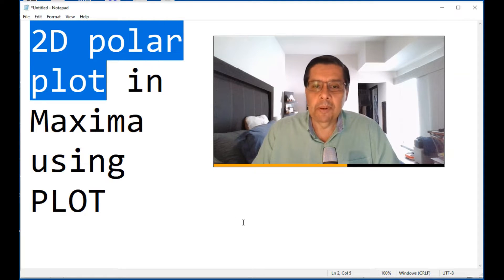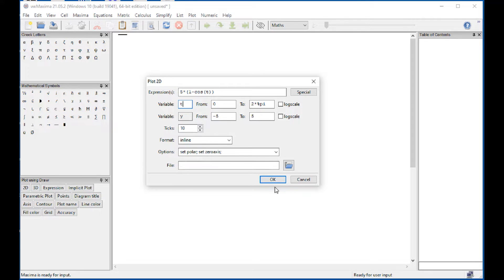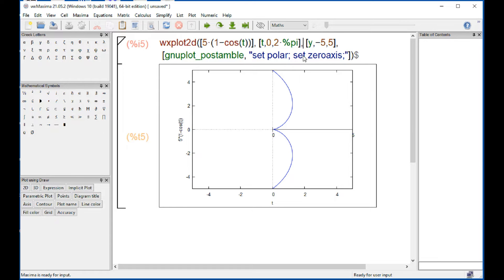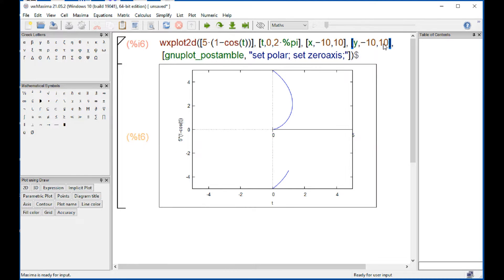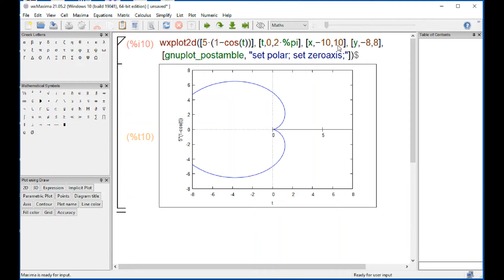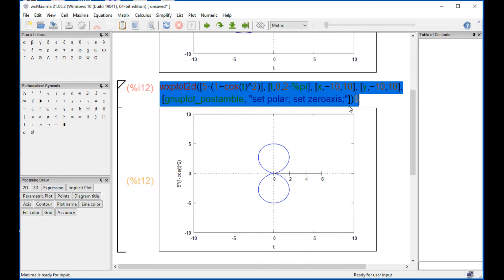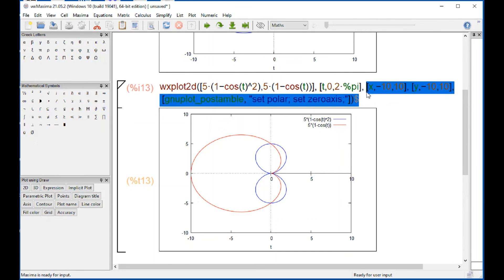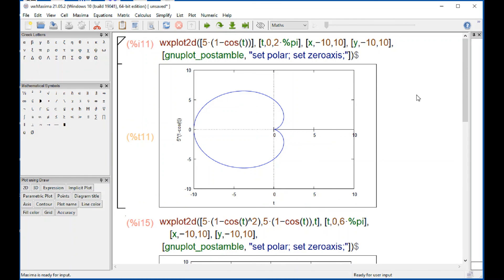9.30 wxMaxima 2D Polar Plots using PLOT commands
This video demonstrates how to produce 2D polar plots in the wxMaxima interface for Maxima using PLOT commands.